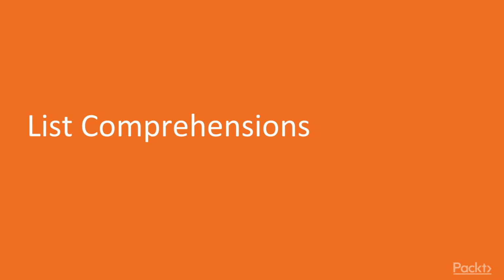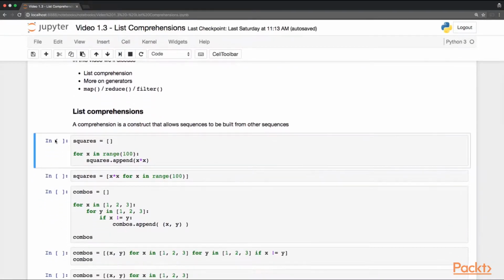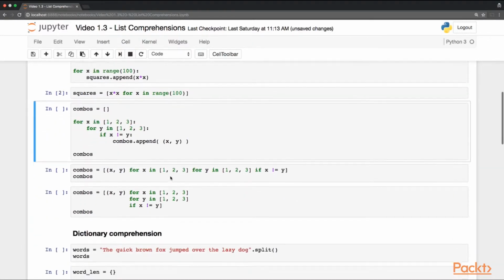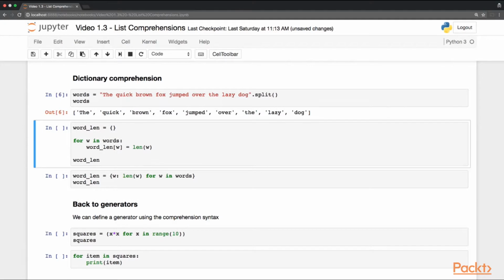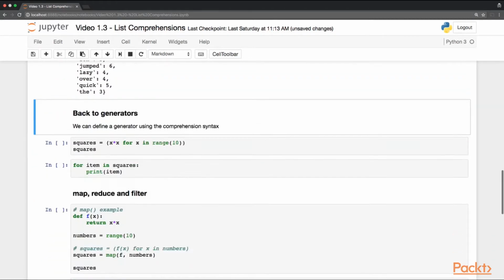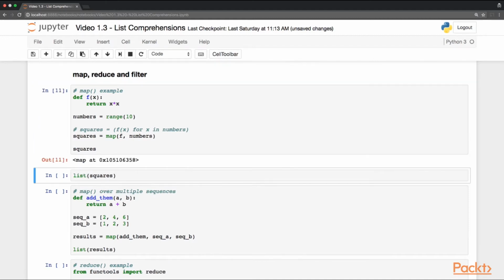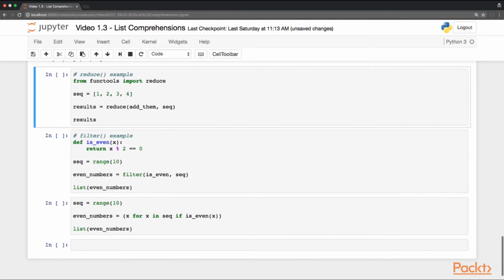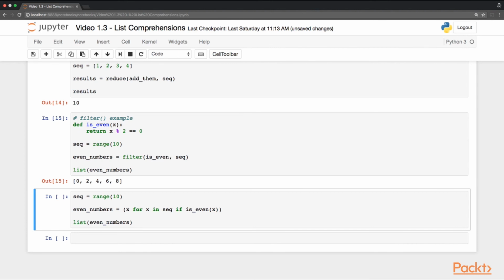List Comprehensions Data Analysis with Python Video